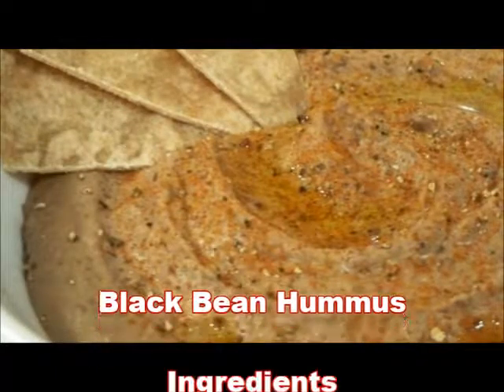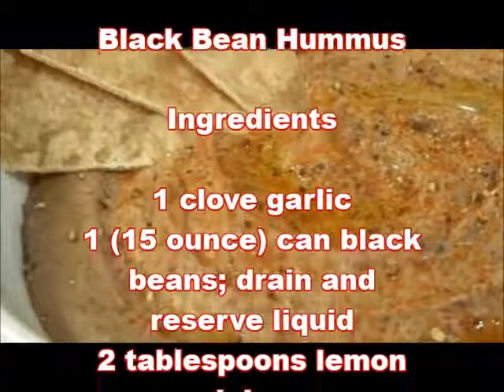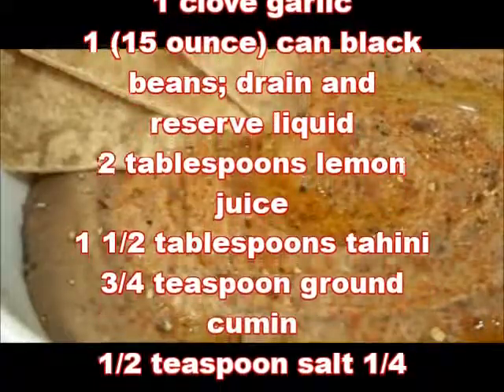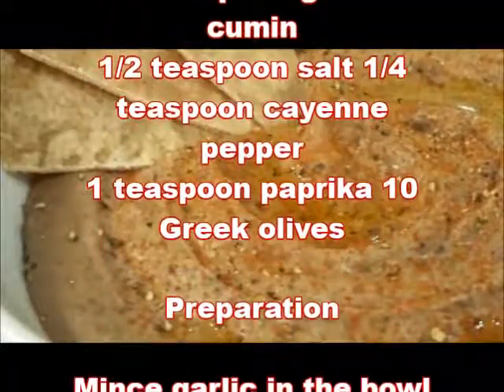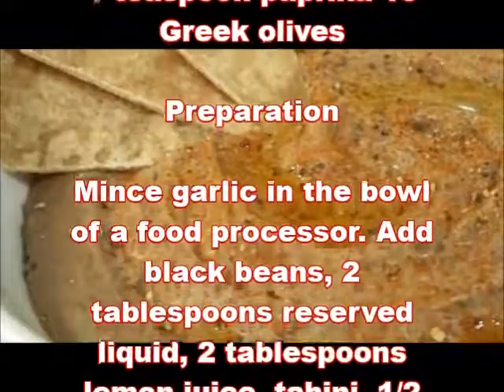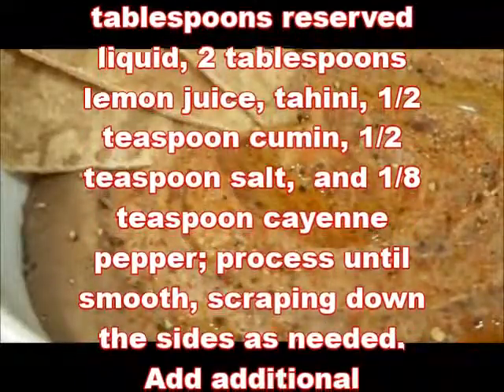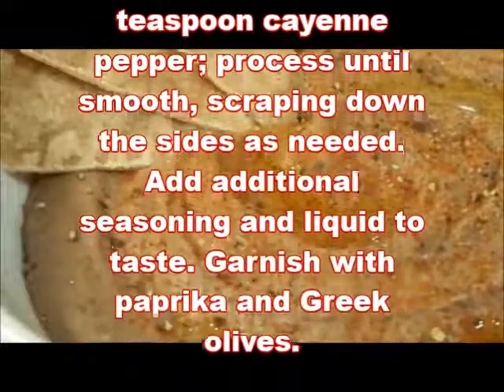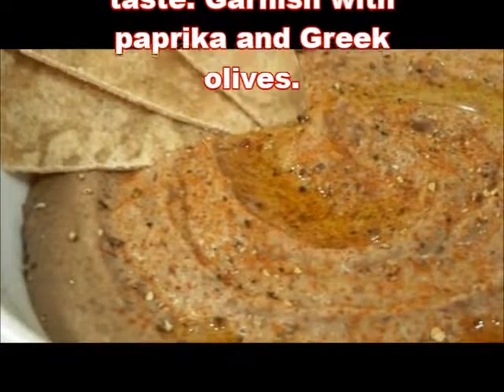Black Bean Hummus